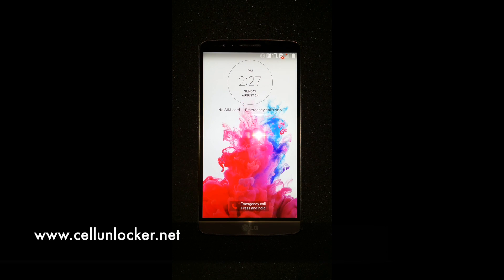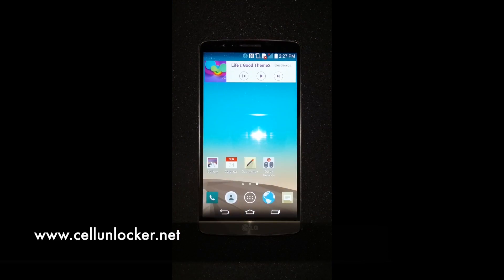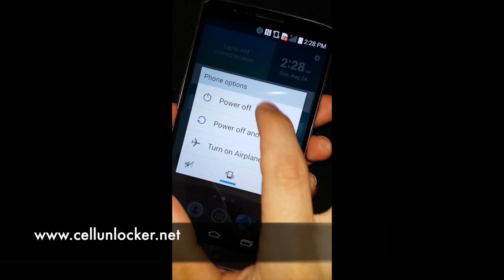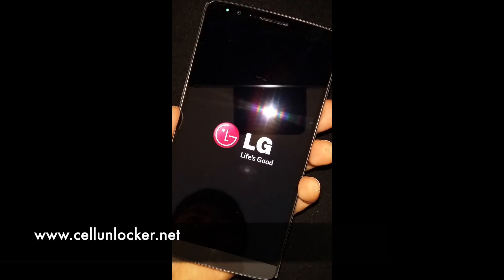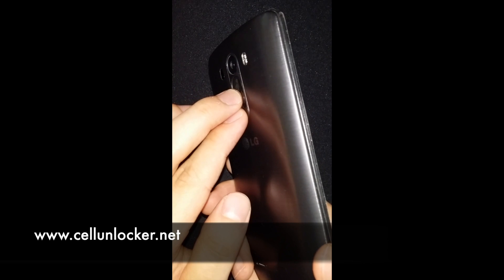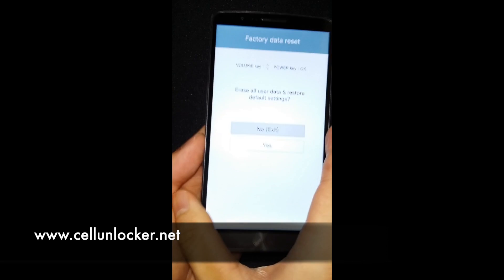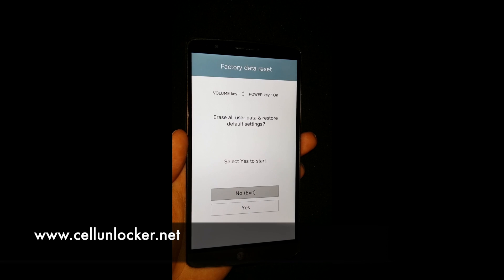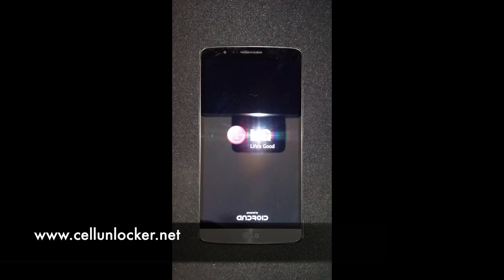LG G3 Tutorial - Bypass Lock Screen,Security Password Pin,Finger Print Scanner,Pattern Unlock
This is a guide and tutorial on how to Factory Reset your LG G3 D855, D854, D853, D852, D851, D850,and all other models if you forgot the swipe to you Pattern lock, Security Password Pin or can't access via fingerprint scanner.

This will allow you to access the main home screen of your device if you are locked out.

Please keep in mind, this will erase all the data on your device, so you MUST backup your database first, otherwise all will be lost!